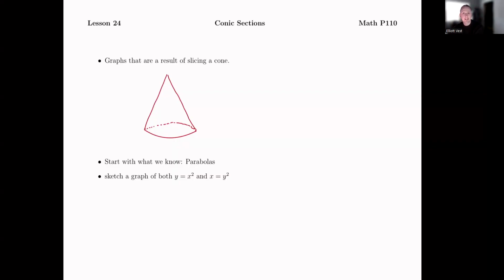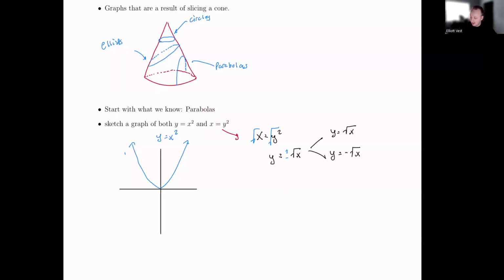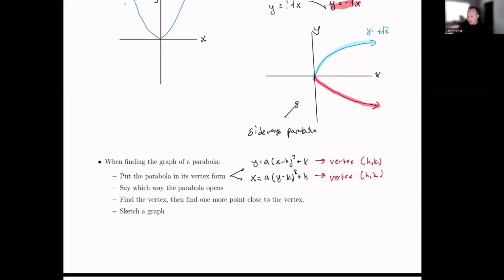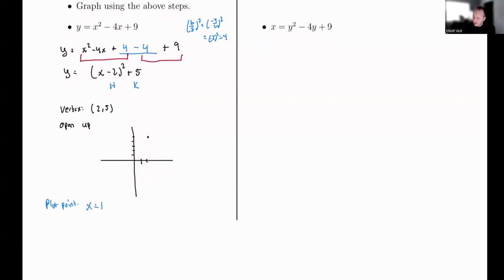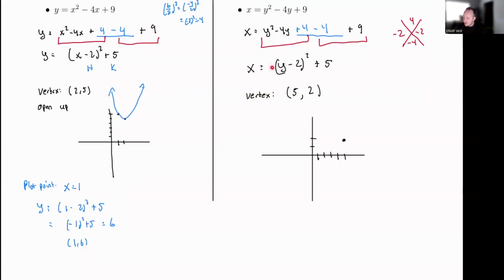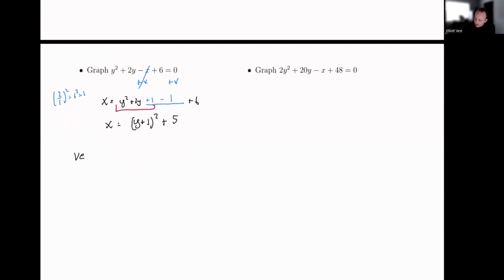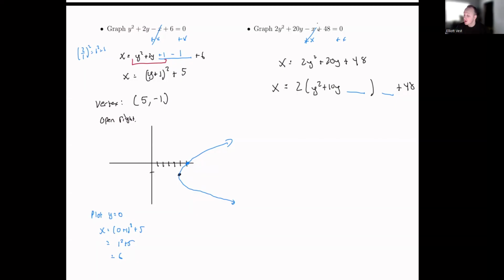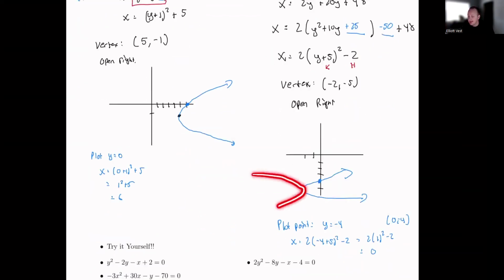Lesson 24 Conic Sections Parabolas